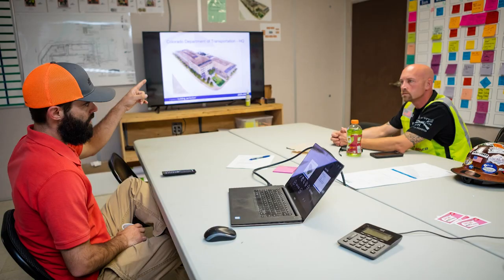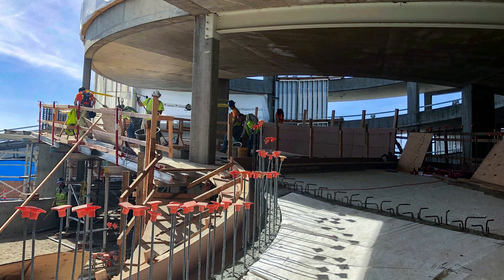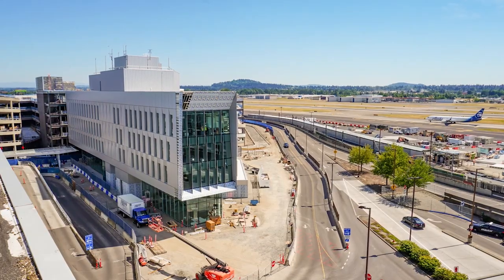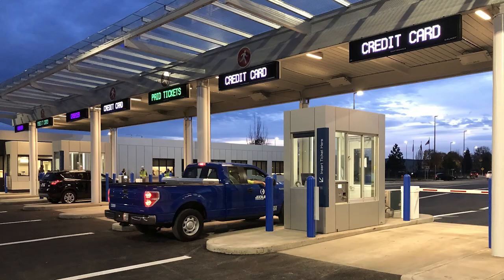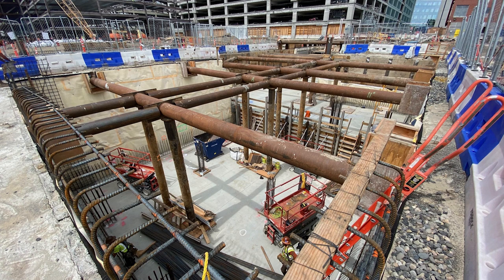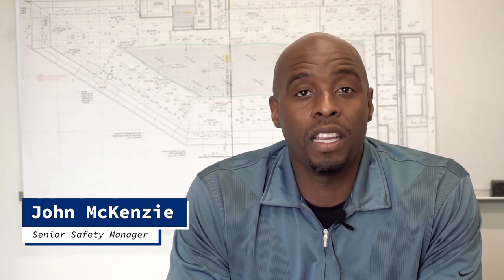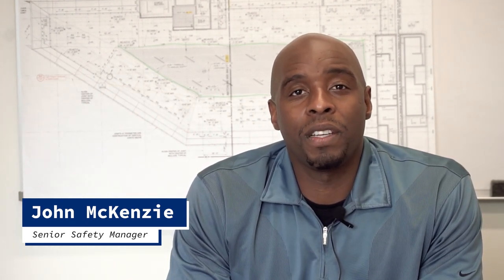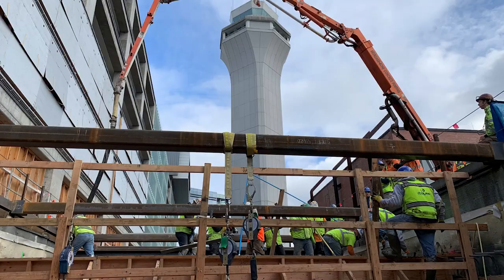JE Dunn Prevention Through Design: A Collaborative Approach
Senior safety manager, John McKenzie, shares lessons learned from implementing Prevention Through Design (PtD) on JE Dunn Construction’s $310M project at the Portland International Airport.